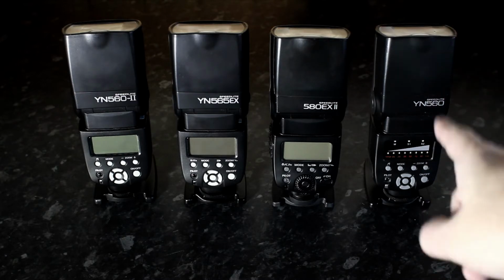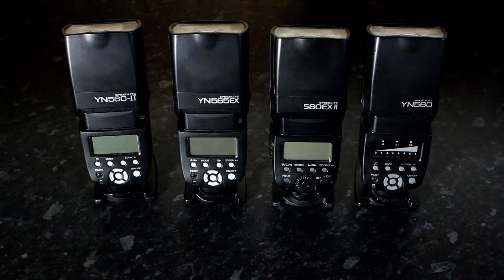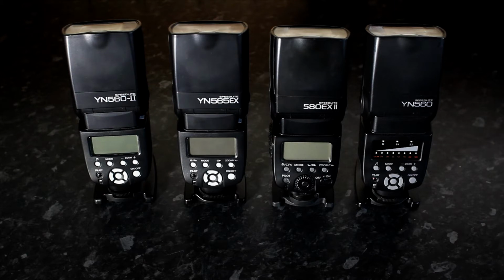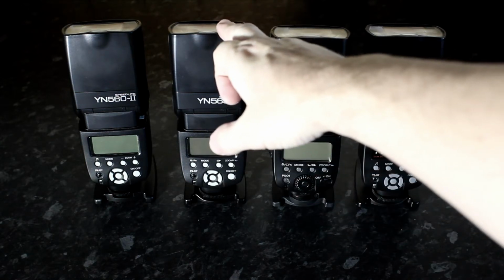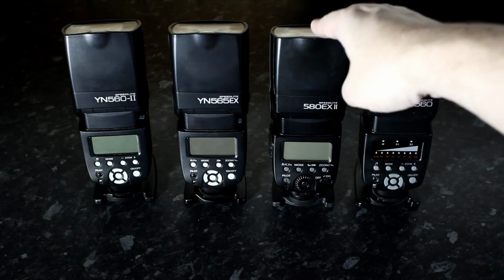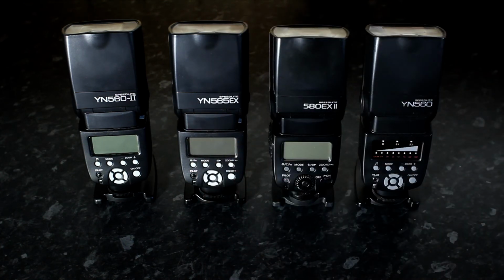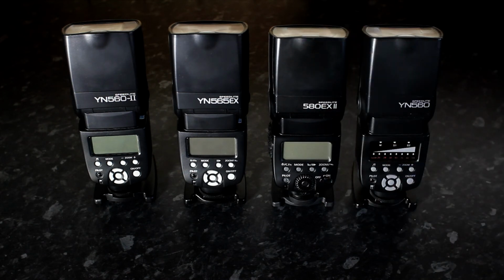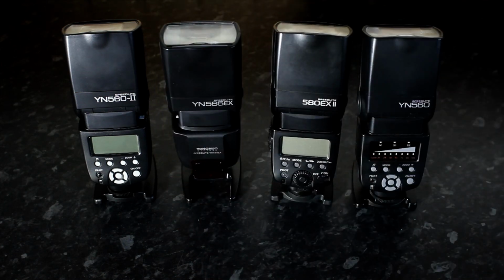Canon Flash explained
Canon Flash help and i explain prices and different things